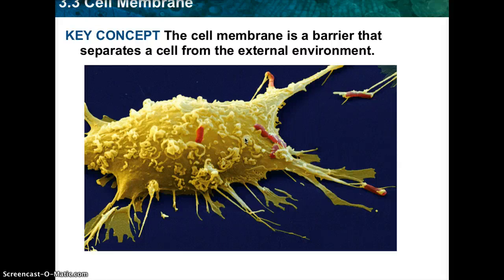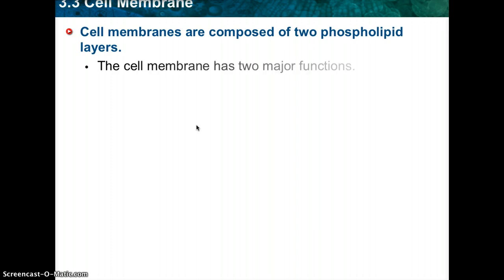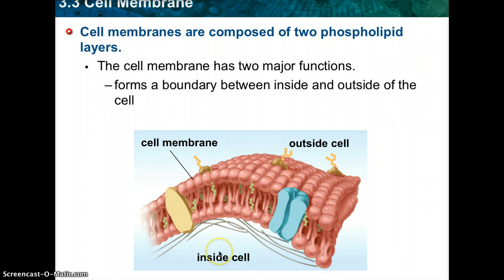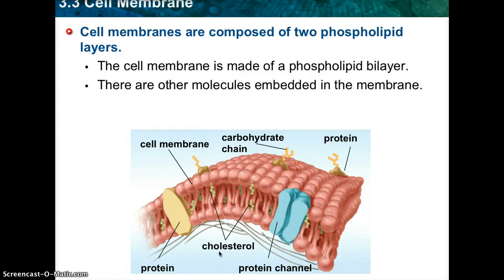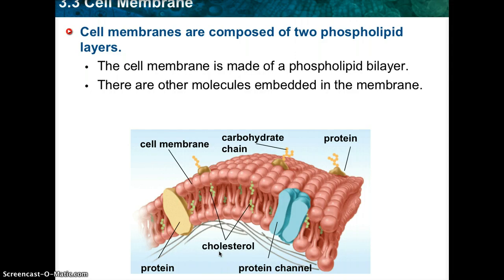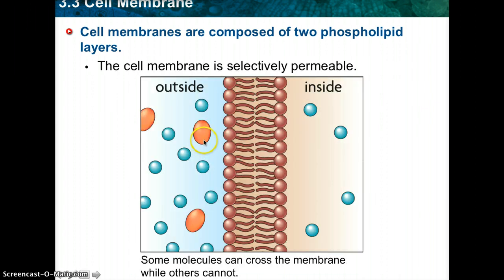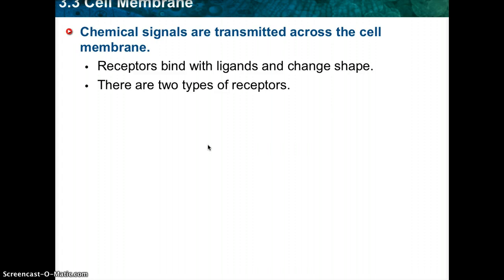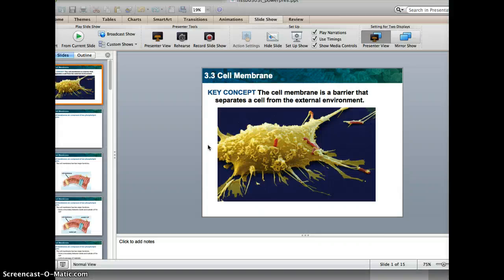3.3 Cell Membrane